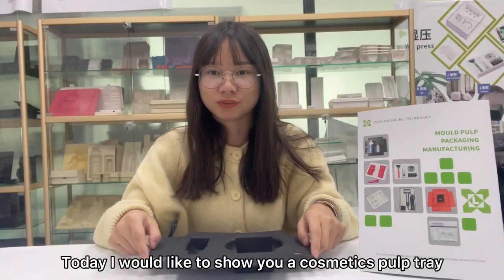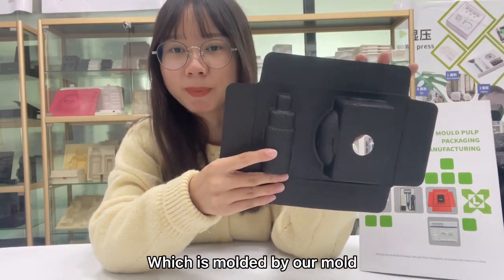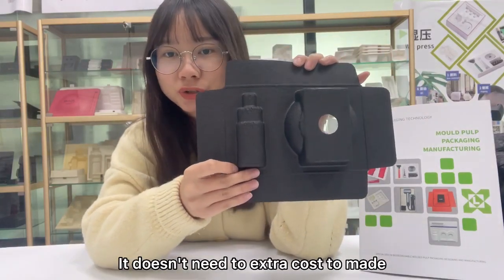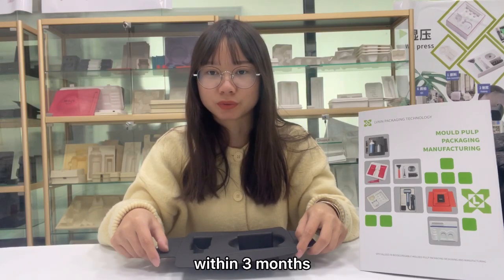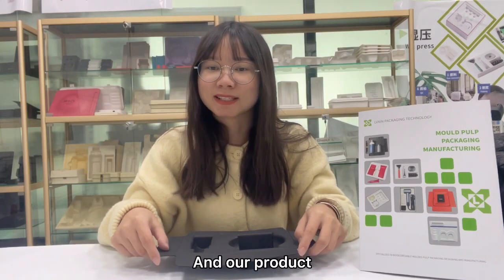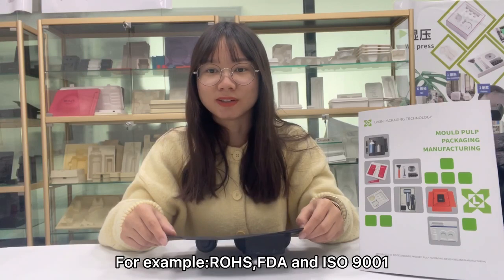high quality wet Press Molded Pulp Paper Boxs Recyclable Packaging Boxes inner tray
We are the molded pulp tray factory in China, we provide service as below：
1.Dry and wet press paper pulp tray manufacture
2.Custom and export molded pulp tool mold
3.Professional design and packaging solution